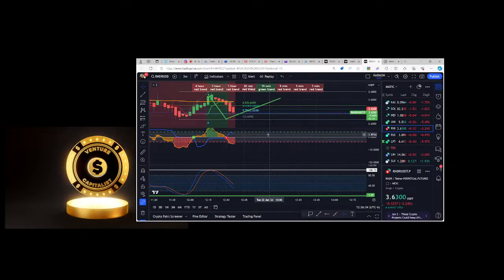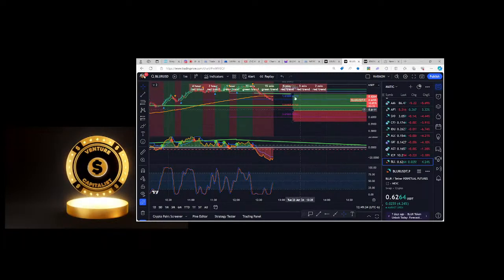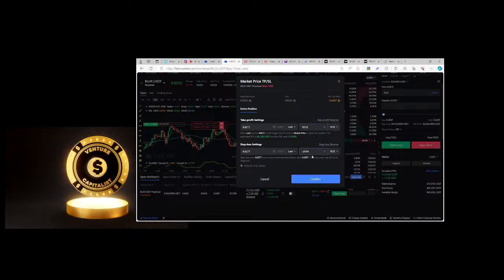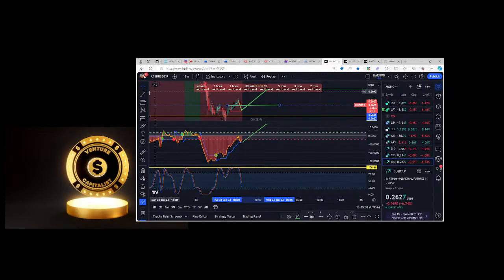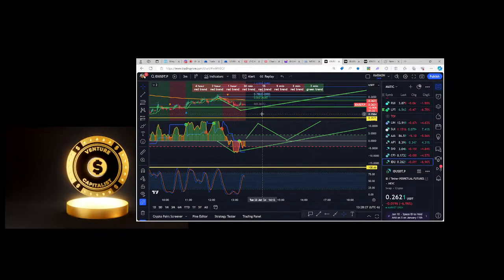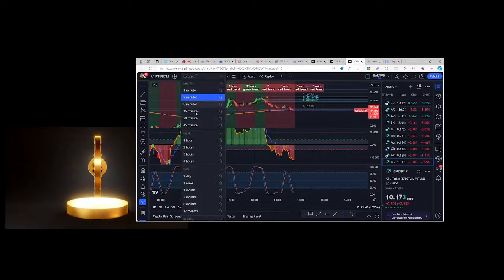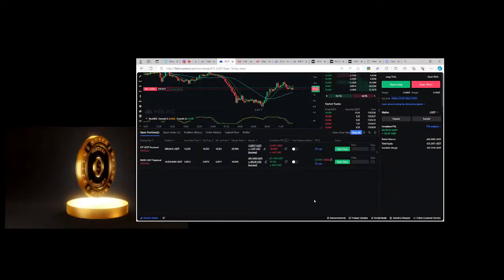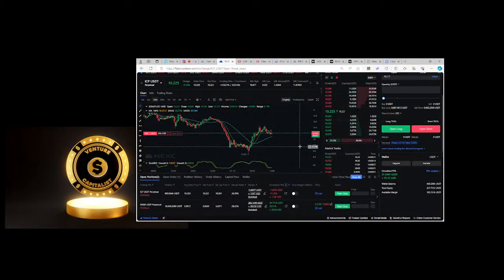Multistreaming with Restream.io